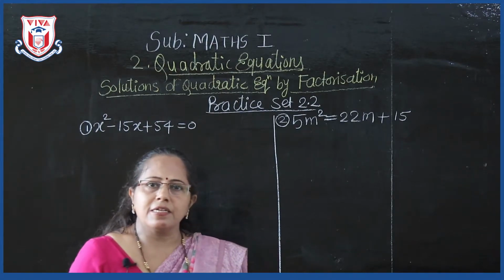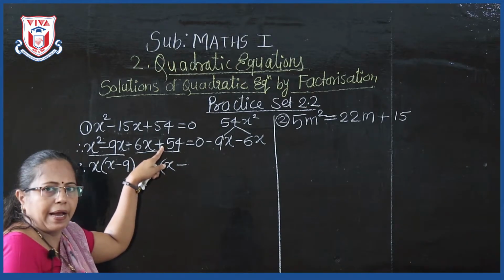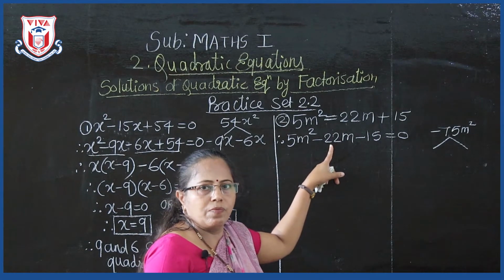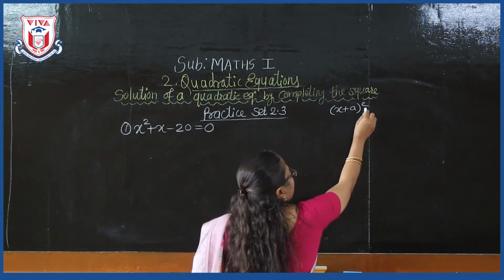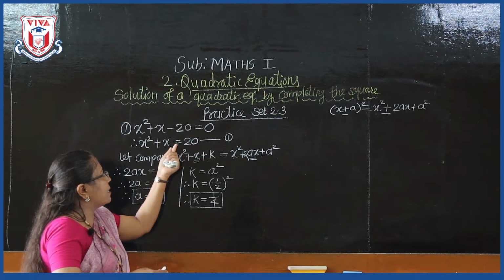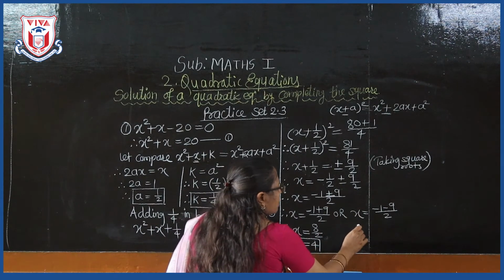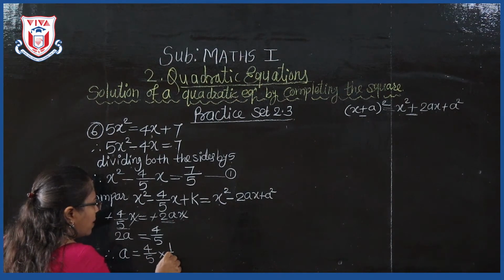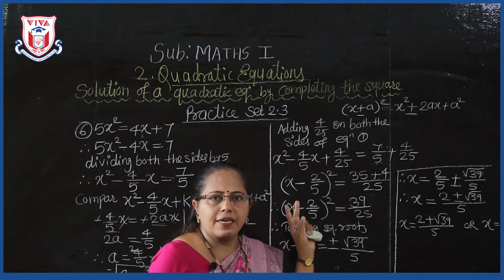Std 10th | Eng Med | Maths I | Ch 02 Quadratic Equations (4/4)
Medium : English
Subject : Maths I
Topic : 02. Quadratic Equations (4/4)
Teacher Name : Surekha Marulkar
School Name : Utkarsha Vidyalaya, Virar W